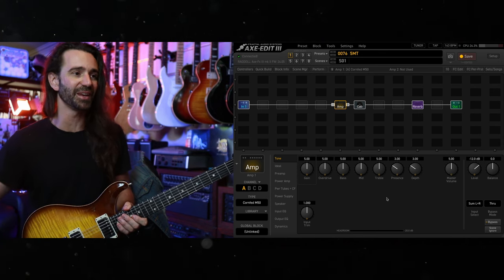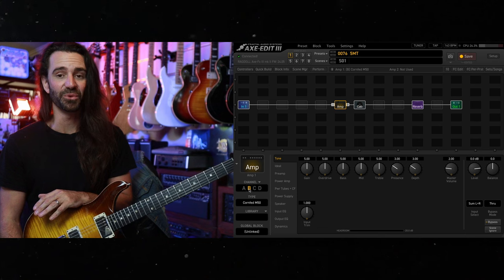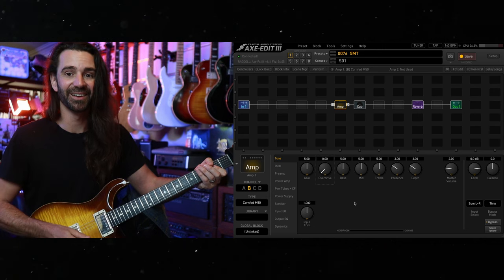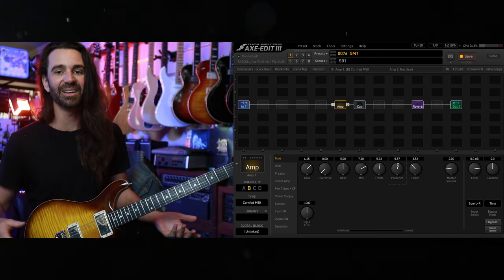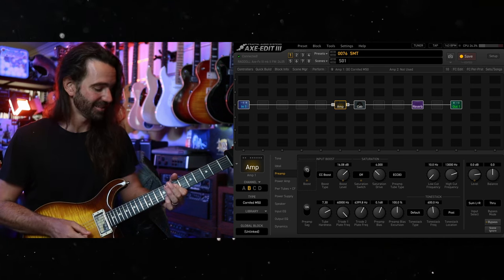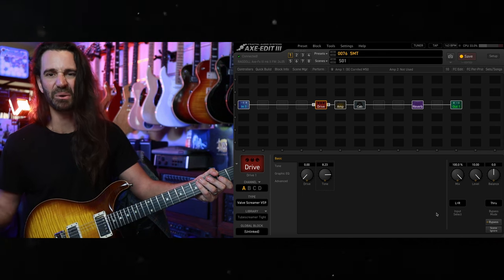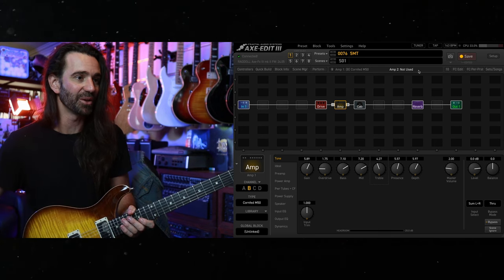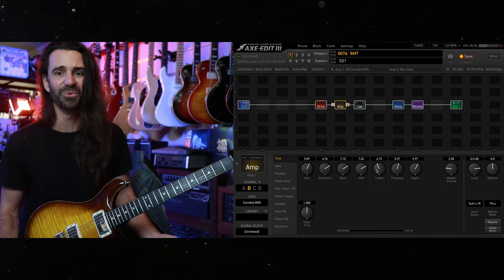Marshall Meets Soldano Meets Mesa? | Cornfed M50 | 5 Minute Tones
Feeling social?

00:00 - Cornford
01:40 - Gain v Overdrive
02:48 - The Trick!
03:23 - Boosted
04:43 - Vintage 30's
05:27 - Conclusion
06:25 - Play Out